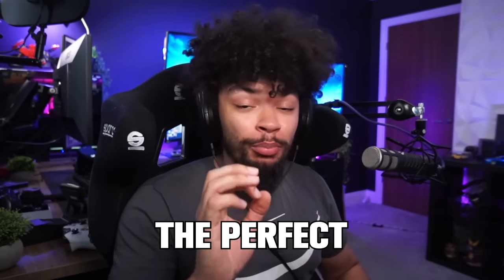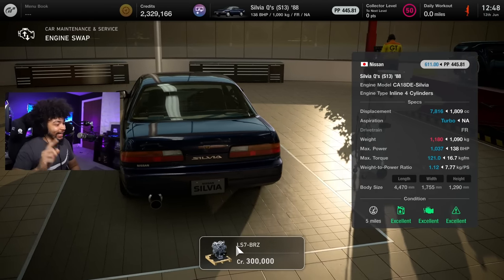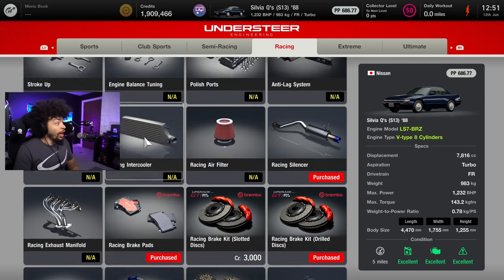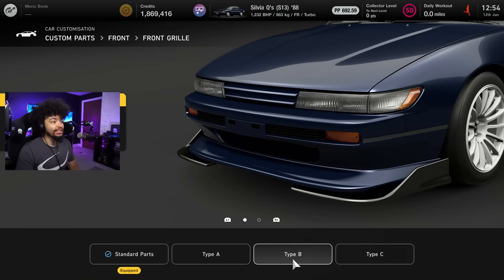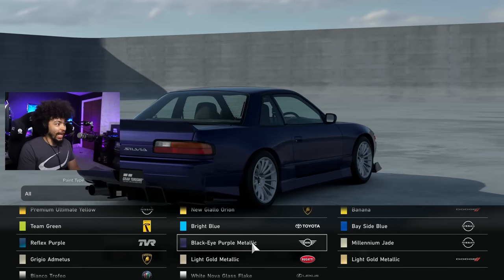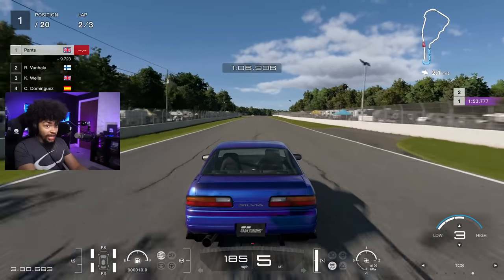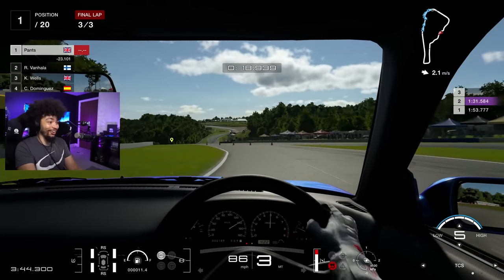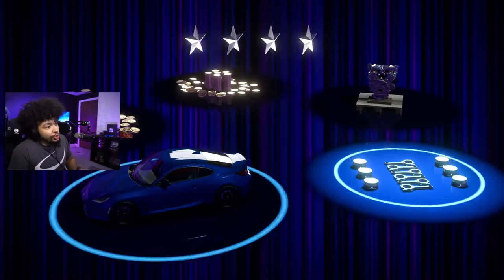The PERFECT $600,000 Engine Swap in Gran Turismo 7...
How about a LS7 V8 swapped over 1,200HP Nissan Silvia Q's S13... that weighs less than it has horsepowers. That being under 1000kg or 2204lbs in freedom weight. Let's see exactly what happens with TOO much power.